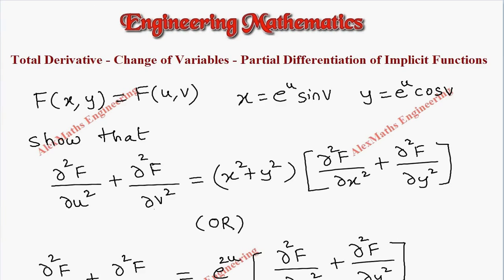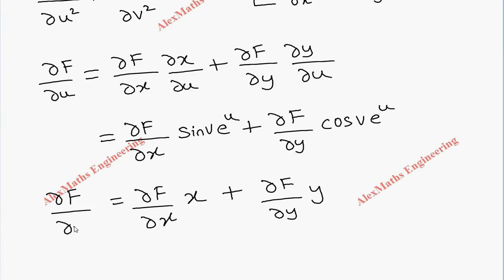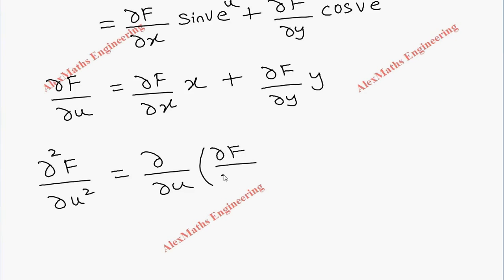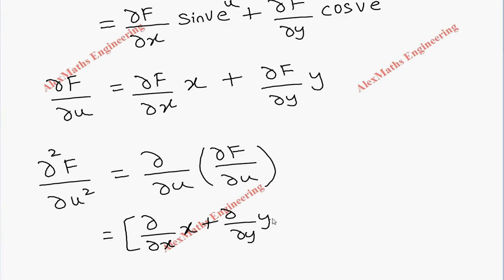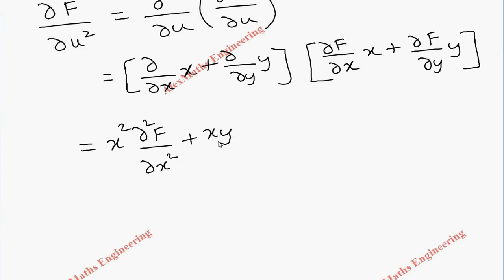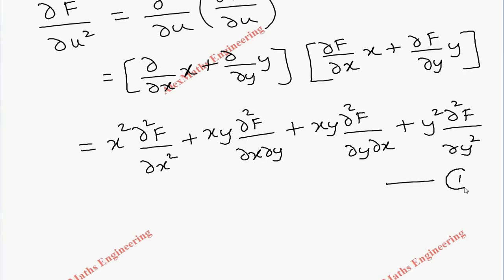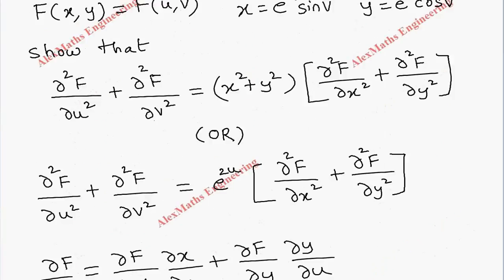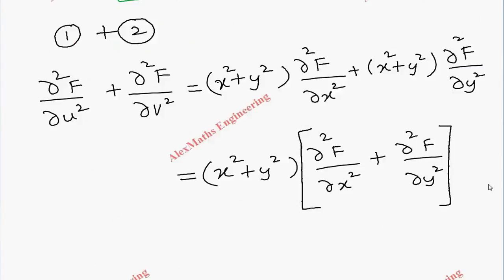Partial differentiation of implicit functions Problem 3 FUNCTIONS OF SEVERAL VARIABLES